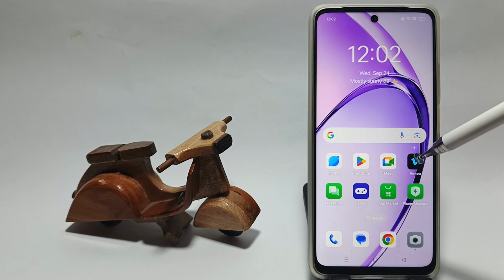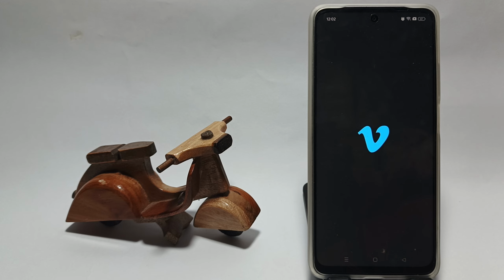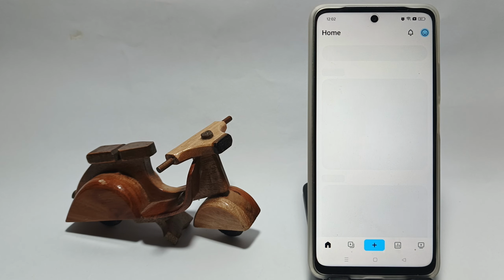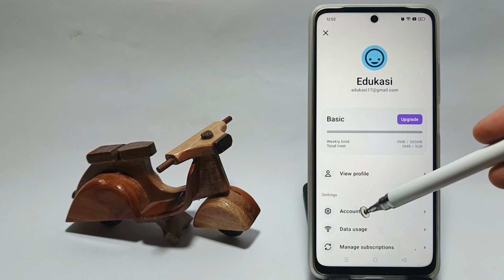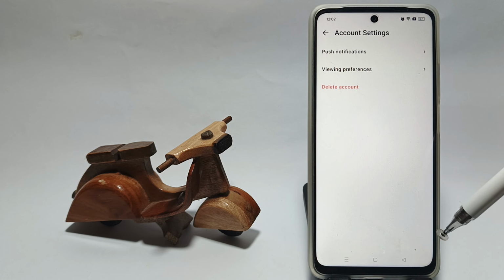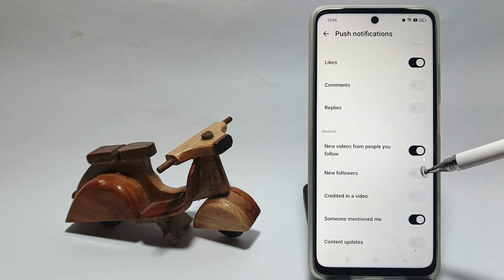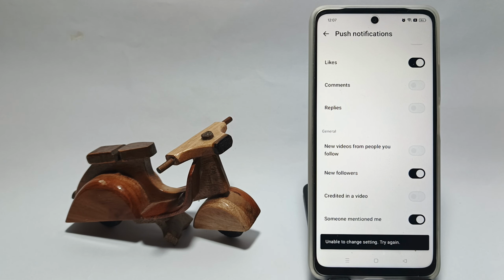How To Enable New Followers Notification On Vimeo App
This video is relevant:
how to enable new followers notification
vimeo app
how to enable new followers notification on vimeo
how to enable new followers notification vimeo app
tutorial enable new followers notification on vimeo app
how to activate new followers notification on vimeo app
tutorial turn on new followers notification on vimeo app
how to enable new followers notification vimeo
activate new followers notification on vimeo app